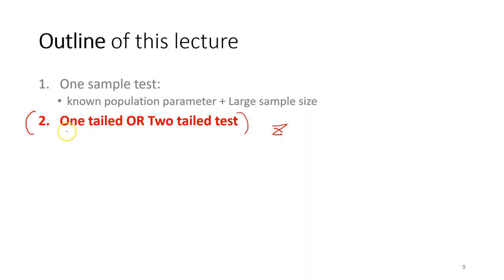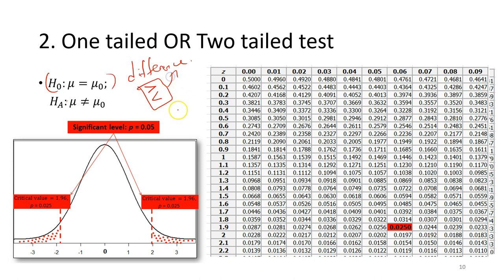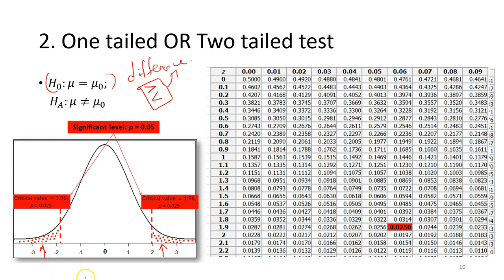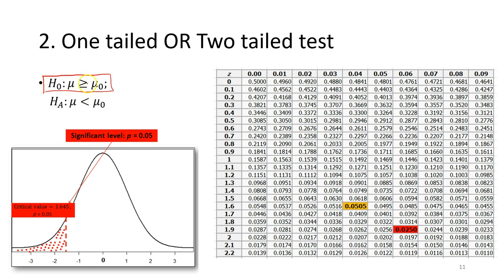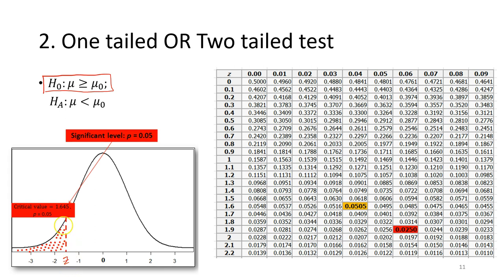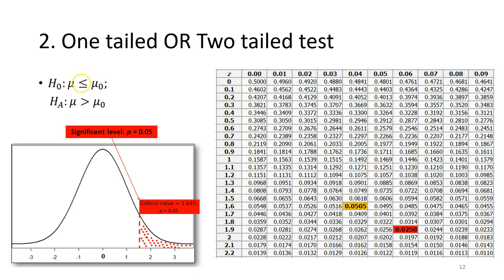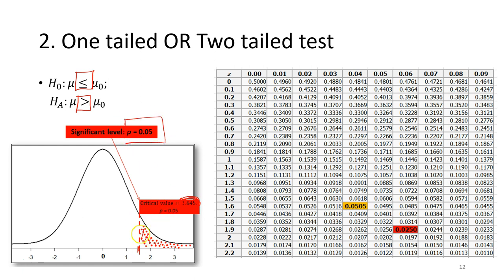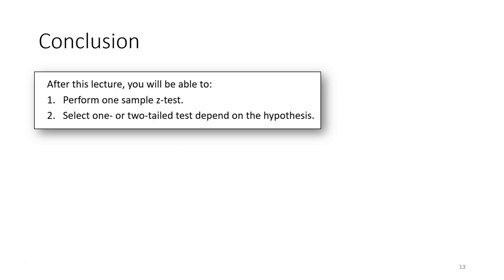LLO 7.2 Describe the differences between one-tailed and two-tailed tests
One-tailed vs Two-tailed test in statistics

Description: In this video, you will learn the difference between one-tailed and two-tailed tests in statistics. First, you will learn about the one-tailed test and two-tailed tests and when to use them. This video also discusses how to determine the critical value and significance level for each test. You will then be able to perform a one-sample t-test and select the appropriate test based on your hypothesis.

Lesson Outcome: LLO 7.2 Describe the differences between one-tailed and two-tailed tests

Outline:

0:00 - One-tailed test vs Two-tailed test